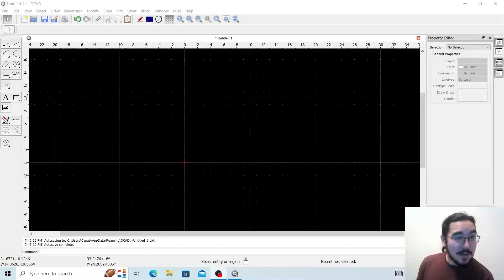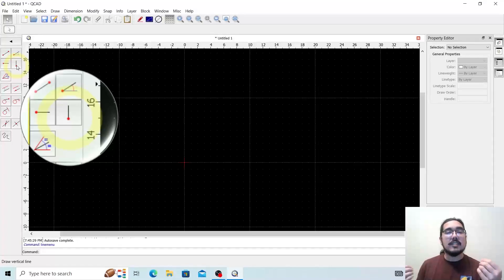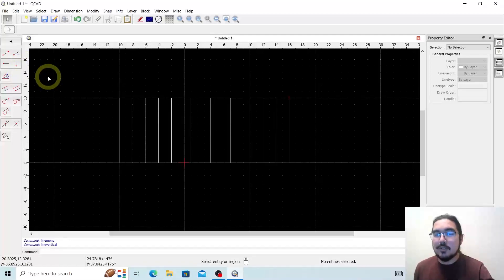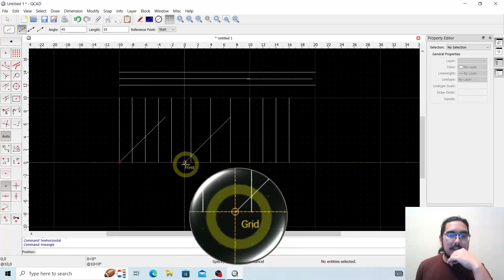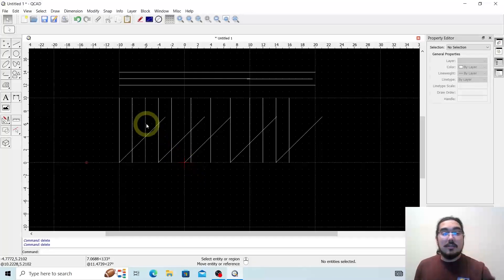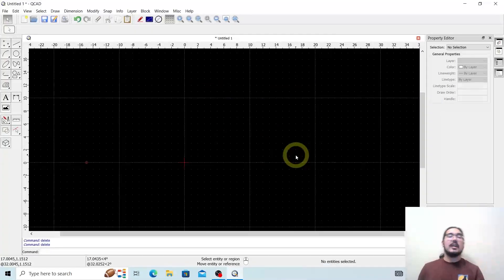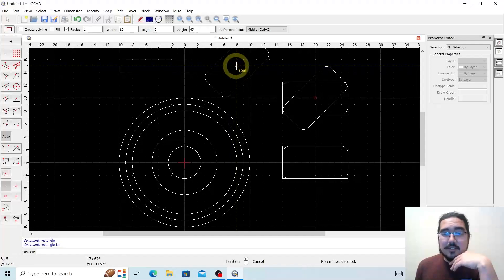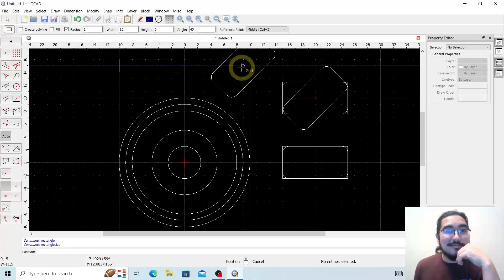How To Create Basic Shapes in QCAD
Learn how to create basic shapes oin QCAD

QCAD is an open source CAD software that is commonly used by makers in the CNC spaces.